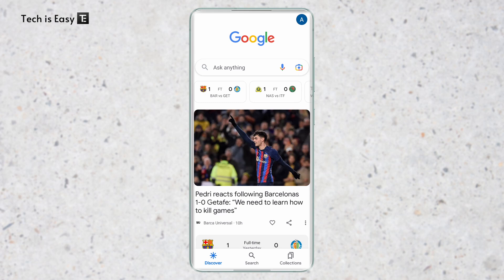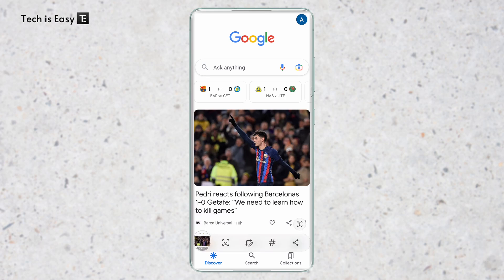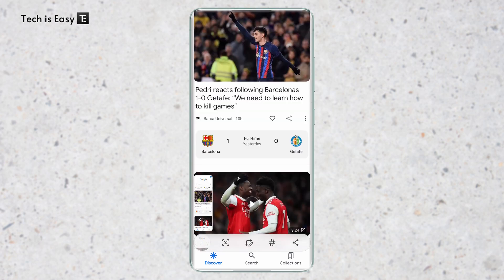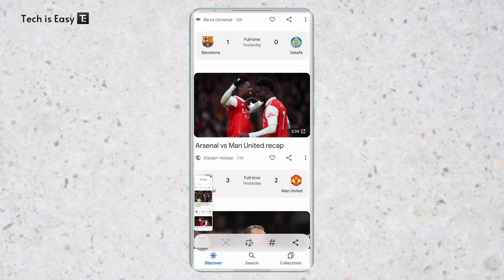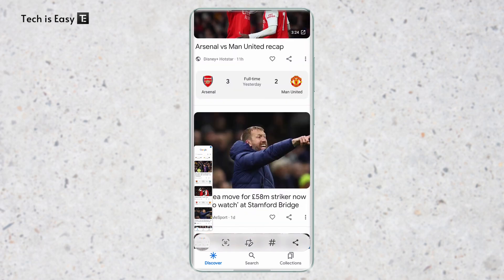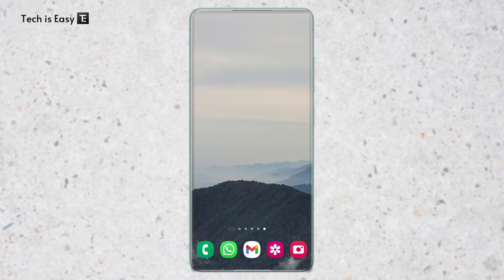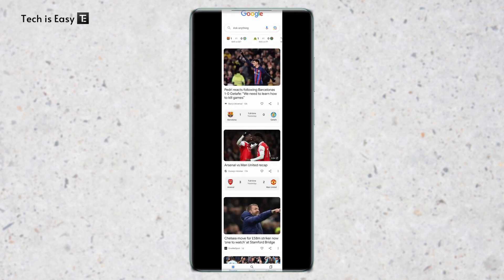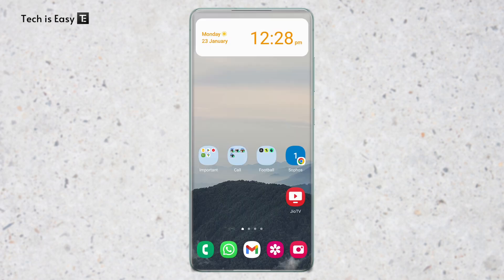How To Take Scrolling Screenshot on Android | Take Long Screenshot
This video shows you How To Take Scrolling Screenshot on Android

In this video, we'll show you step-by-step how to take a scrolling screenshot on your Android device. No more having to stitch multiple screenshots together. With this feature, you can capture an entire web page or long article with just one click. We'll walk you through the process on different Android versions, and give you some tips and tricks to make the most out of this handy feature. So if you're ready to take your screenshot game to the next level, watch this video now.